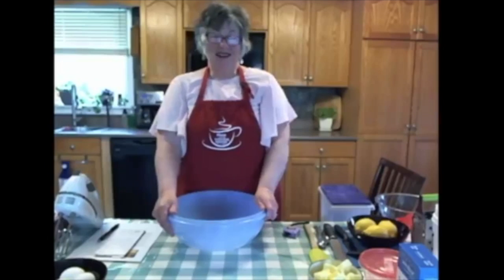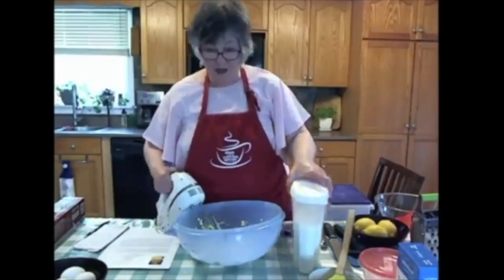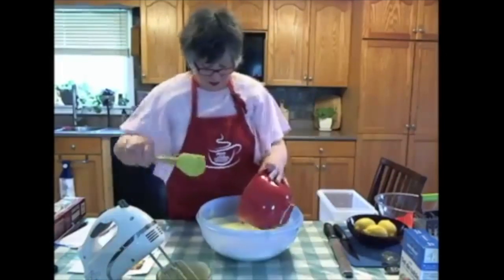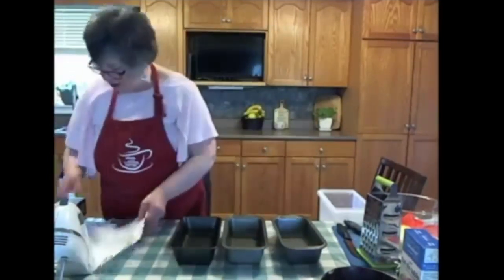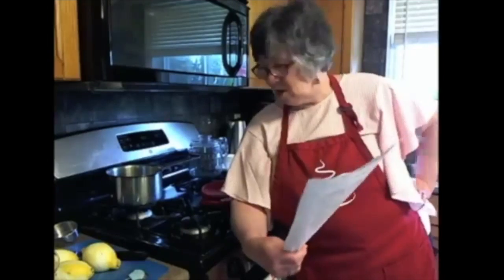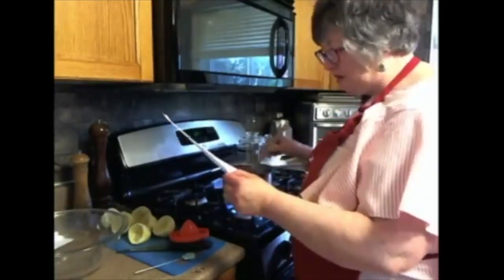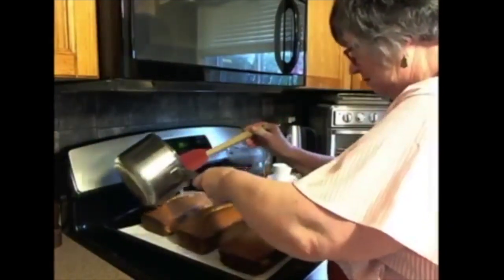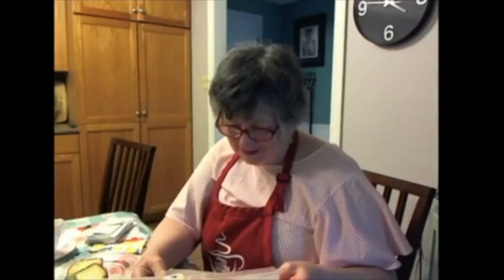Lemon Loaf - Tunes and Wooden Spoons Episode 12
Lemon Loaf
(John Allan Cameron via Dinah Shore)
1 cup butter plus 2 tablespoons softened butter
3 cups white sugar
6 eggs
1 ½ cups milk
4 ½ cups flour
1 ½ tablespoons baking powder
1 ½ teaspoons salt
Rind of 3 lemons, finely grated

Preheat oven to 350.  (If using a food processor put all ingredients (except rind) together and blend well).  If mixing by hand (or with electric mixer) – mix softened butter, then mix in white sugar, then eggs – mix well – blend in milk.  Mix dry ingredients (Flour, baking powder, & salt) and add to wet ingredients and blend until well mixed.  Stir in lemon rind.

Pour into 3 loaf pans which have been greased or lined with parchment paper.
Bake on center rack of oven for about one hour (or until tested with toothpick/cake tester inserted comes out clean).  Do not over bake or it will be dry!  Remove immediately from pans and place on a parchment lined cookie sheet (right side up).  Just before the loaves are cooked – mix up the lemon glaze which is 1 and 1 /2 cups white sugar and the juice of 3 lemons.  In a heavy saucepan, combine sugar and lemons and cook over medium heat for about 2 minutes or until sugar is completely dissolved!  Pour the hot lemon glaze over the hot loaves.  Let stand for about an hour or until completely cooked – wrap in foil wrap and then plastic wrap.  Store in plastic container and keep on counter or in refrigerator – your choice.  Best consumed in the first 3 days.

They freeze well or best if shared with neighbours or friends.